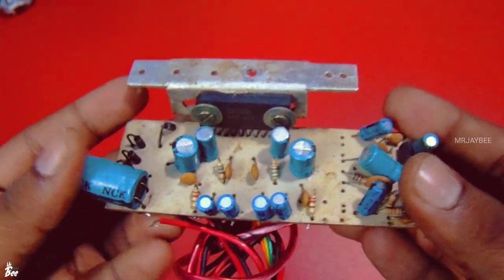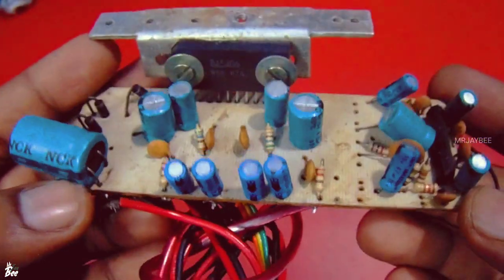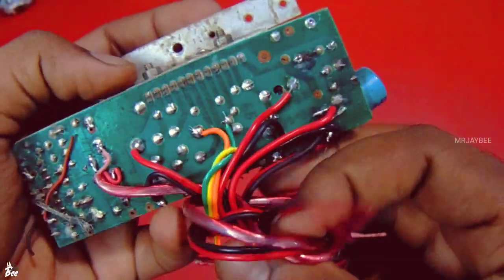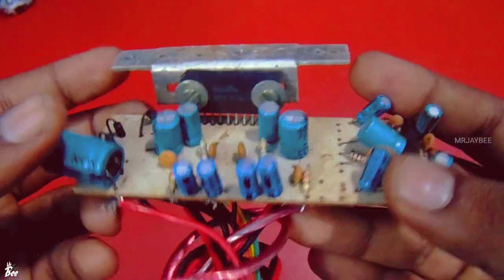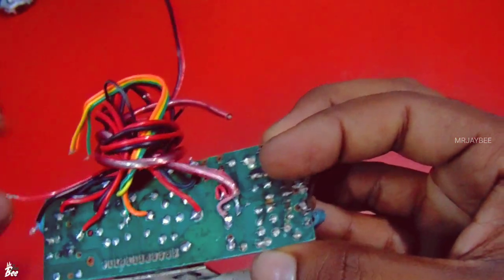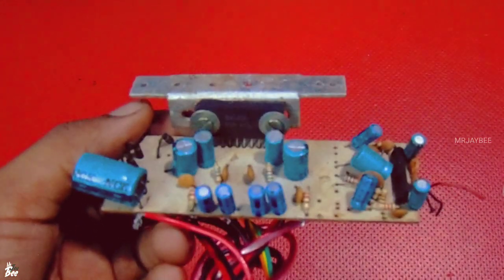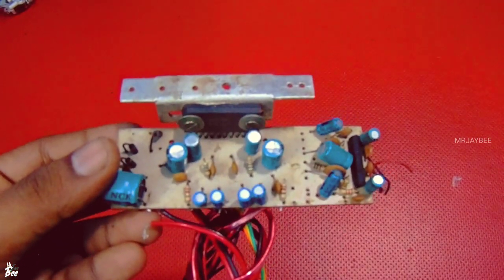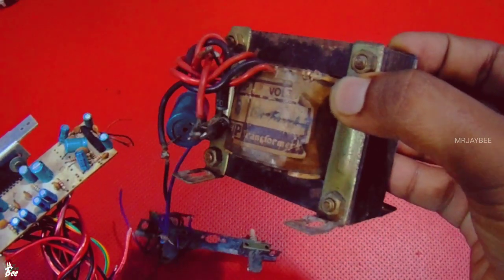Old Cassette Deck Stereo Amplifier Board using BA5402A ic with head pre amplifier | Nostalgic feel